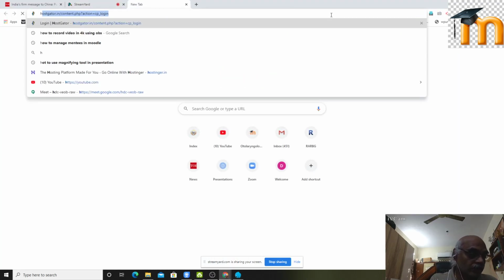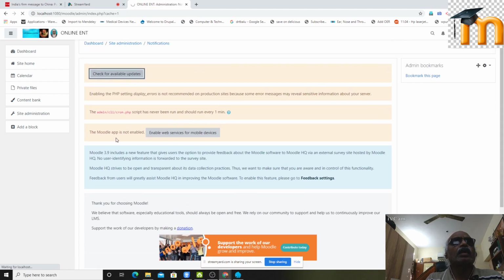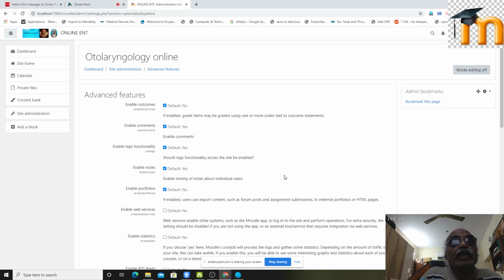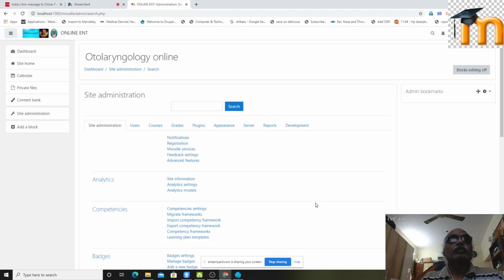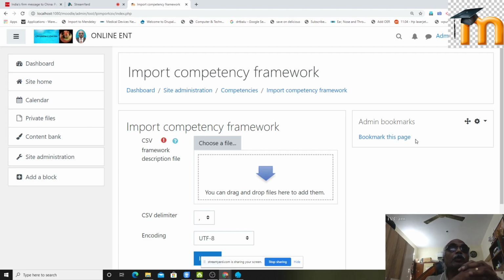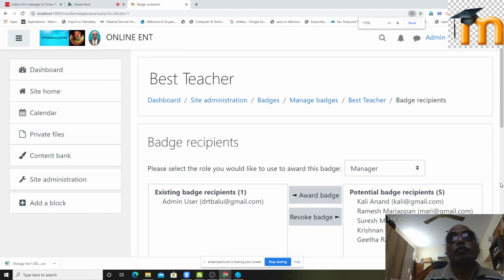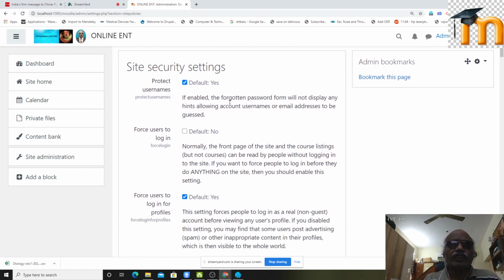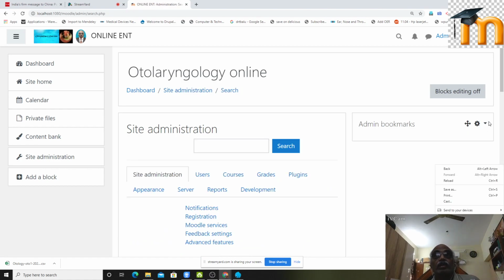Basic settings in moodle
This clipping shows the various settings of moodle and their functions